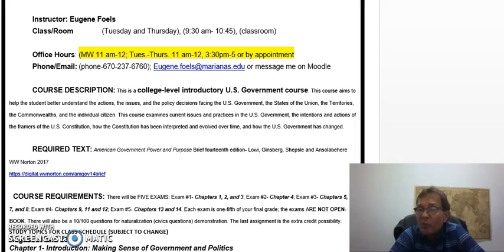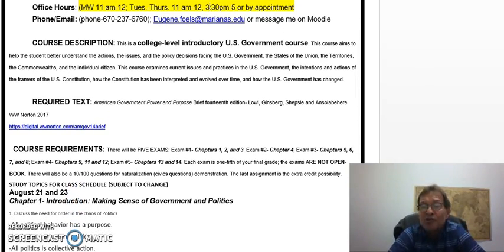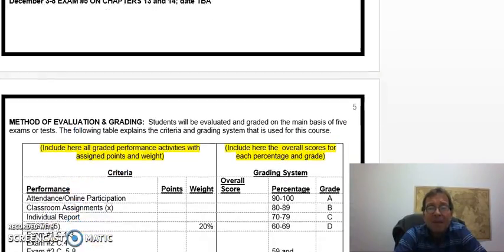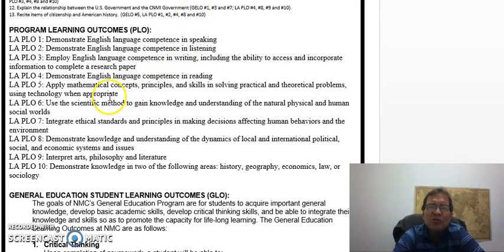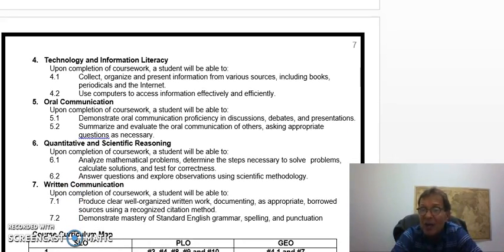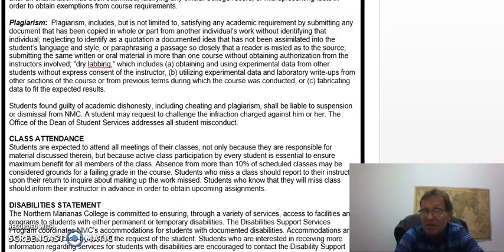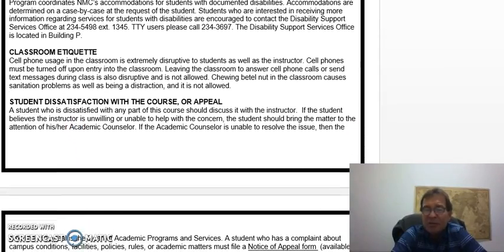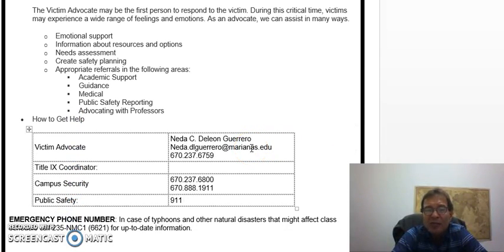PS 110 Intro video Fall 2018